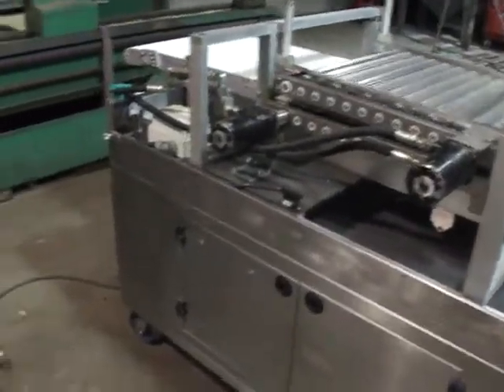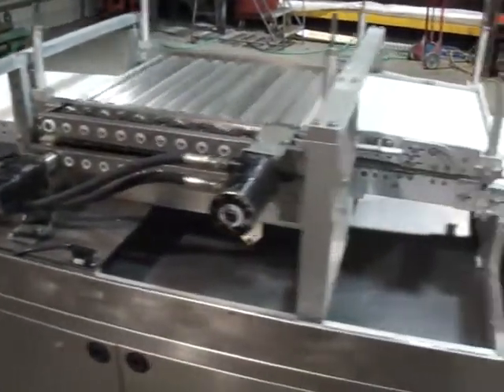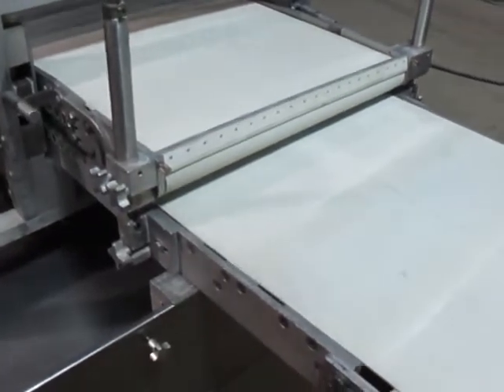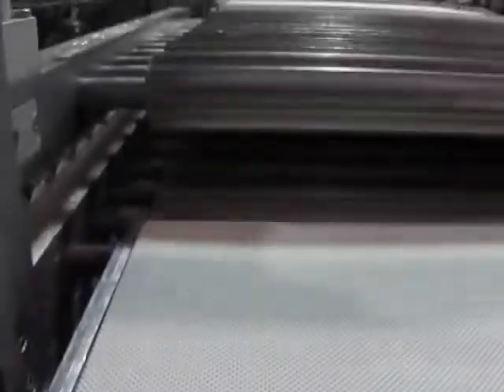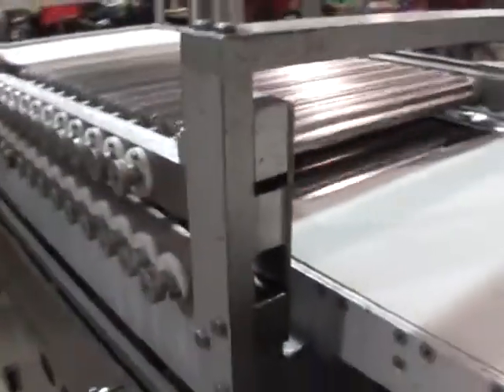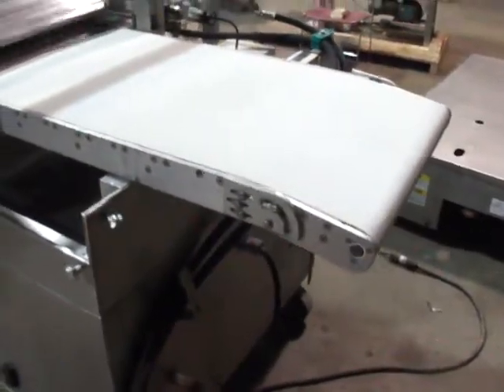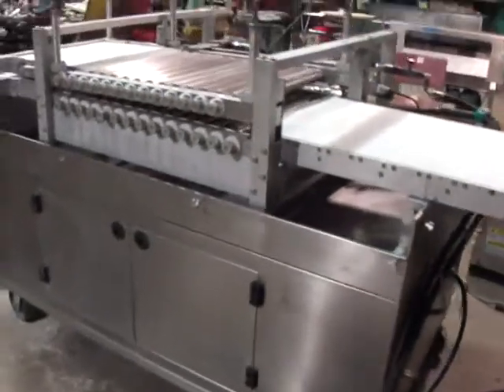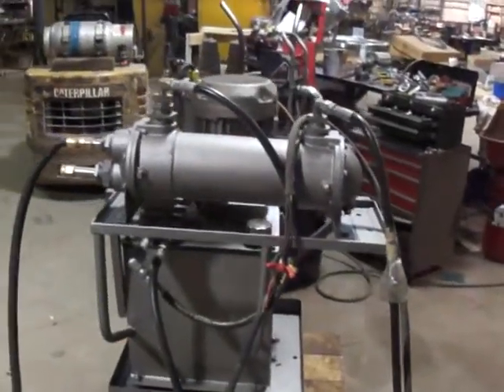EEC 10738 Flatten O Matic